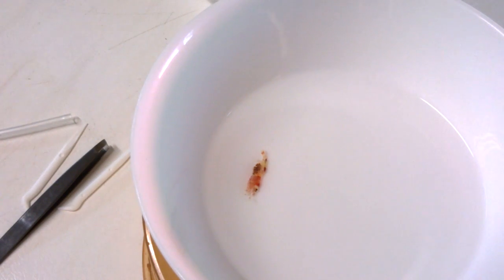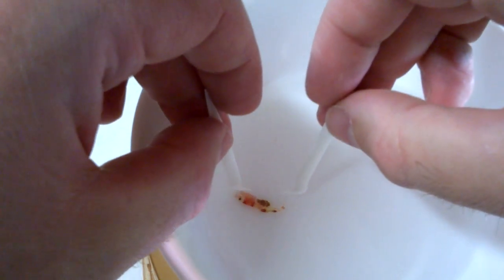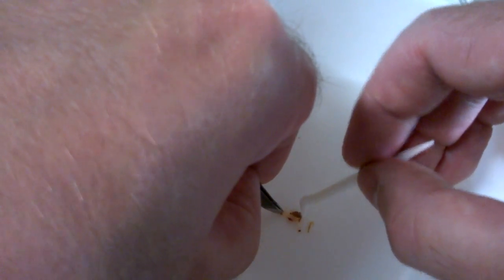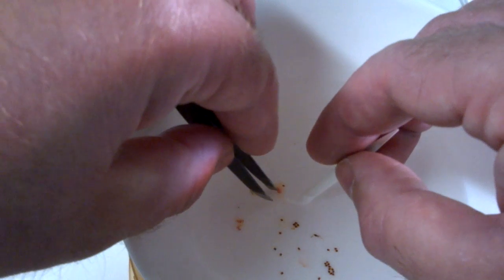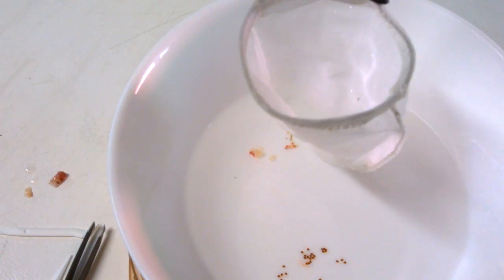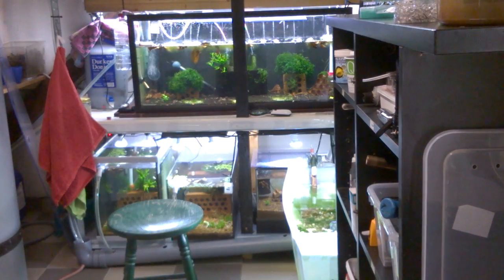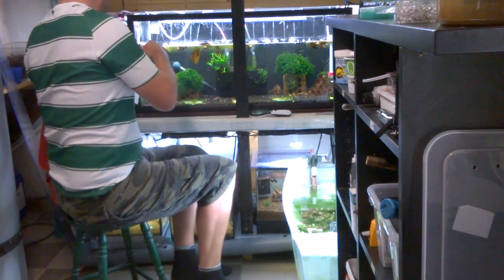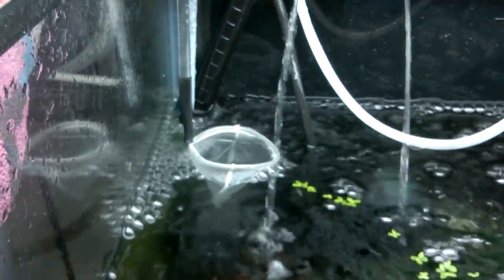How To Save Shrimp Eggs From A Dead Shrimp (Without An Egg Tumbler)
In this video I show you step by step how to save shrimp eggs from a dead berried shrimp using a simple net above an airstone instead of an egg tumbler, so you can still hatch healthy baby shrimp even when the mother is gone.